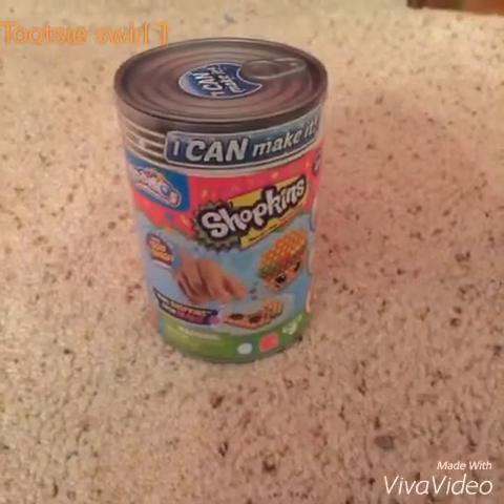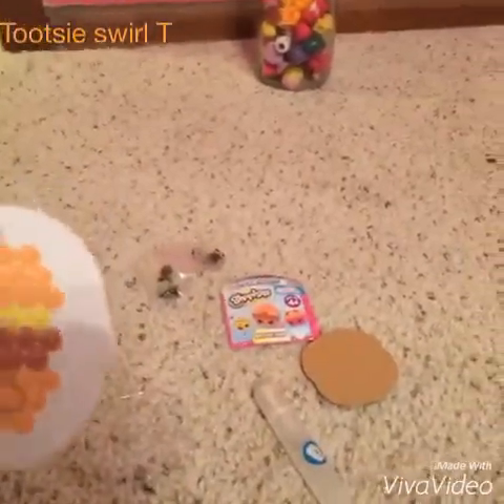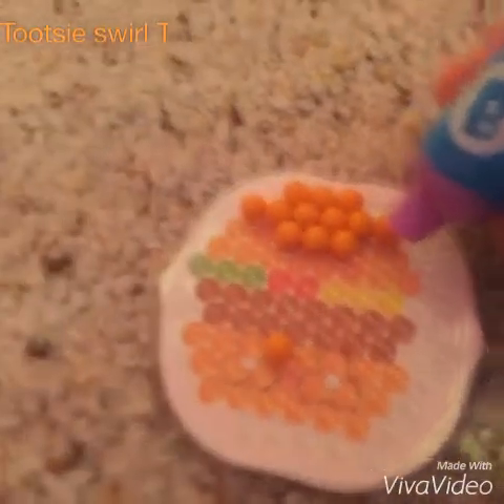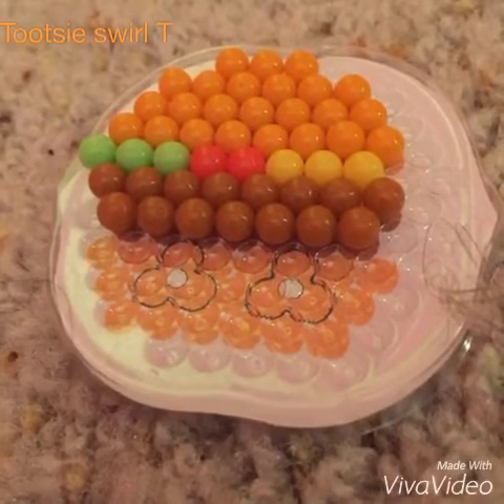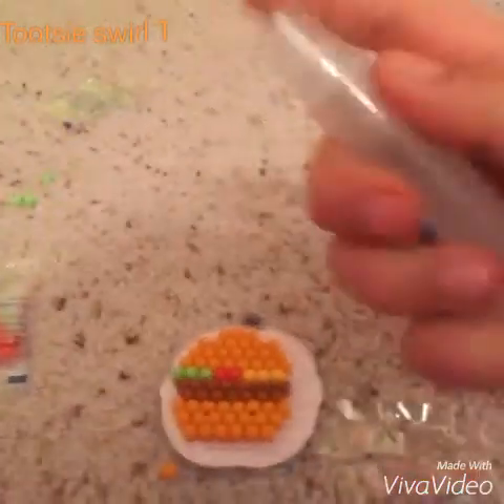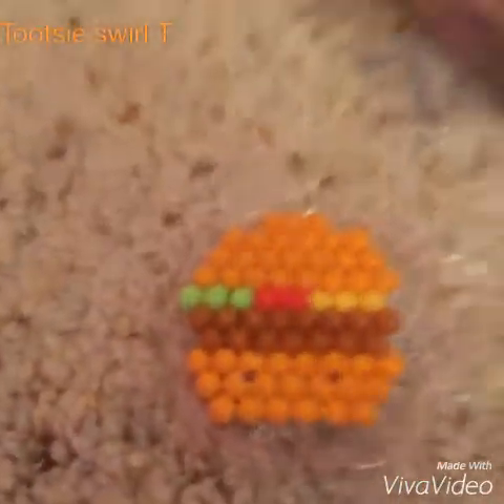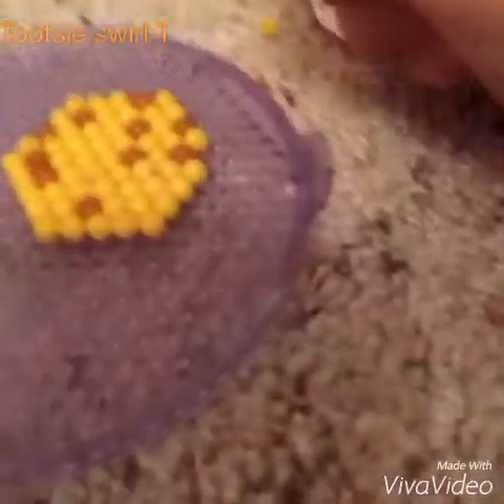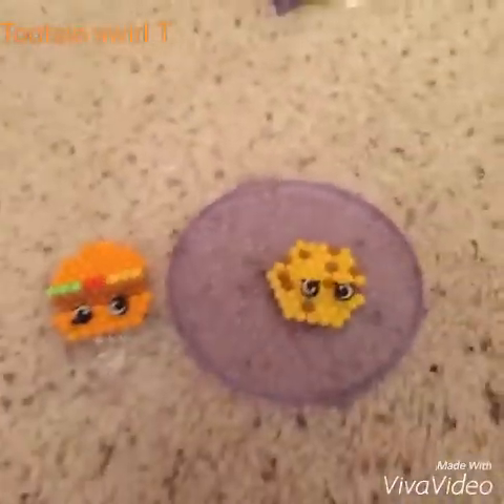Beados (Shopkins)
Hi guys today's video is about beados shopkins hope you like it!